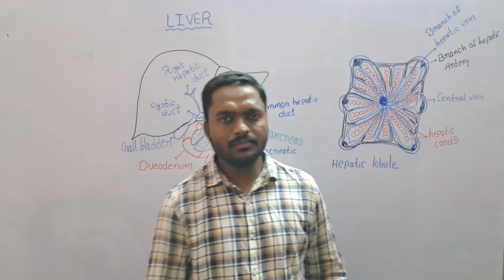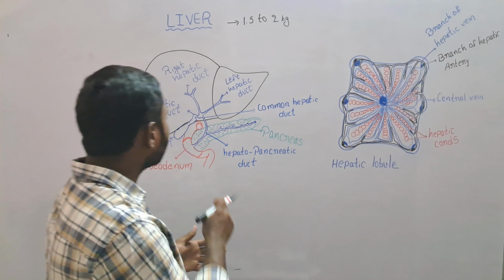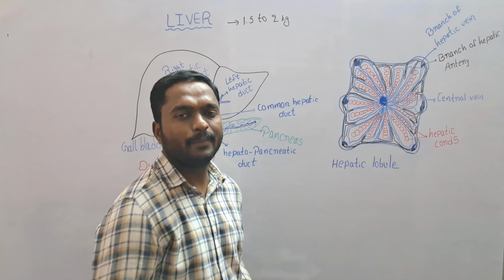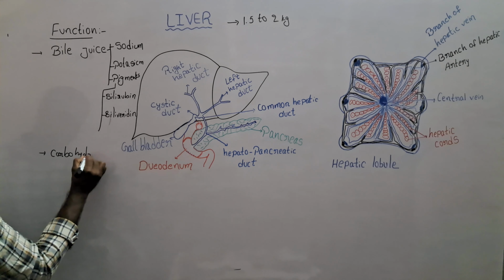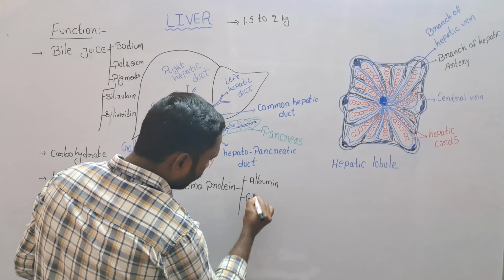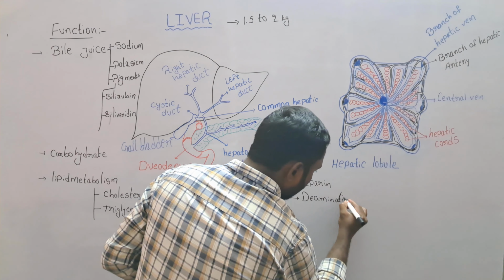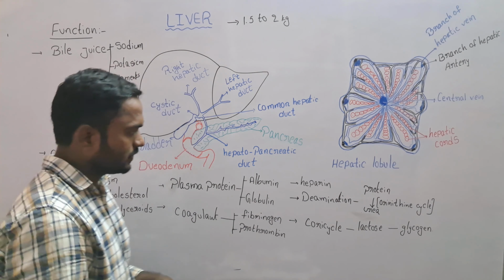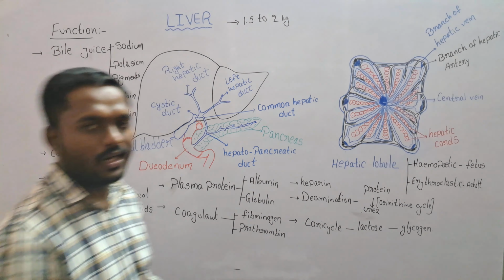Digestive system part - 8 (Liver functions)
In Digestivesystem Liver Role